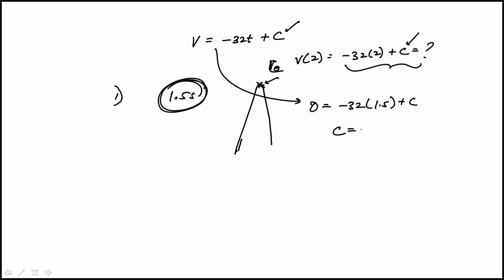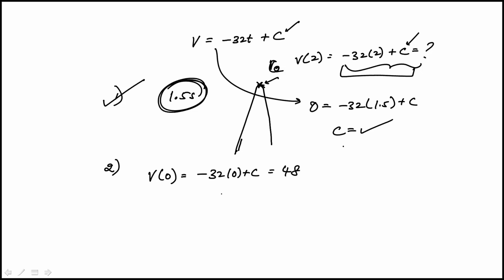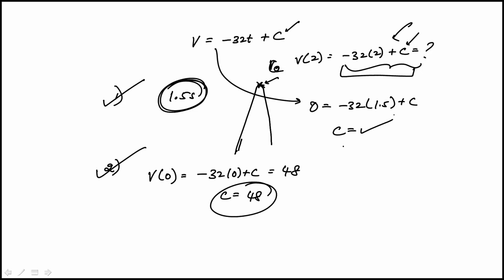Question 24 Word Problems GMAT Official Practice Exam 1 and 2 Data Sufficiency